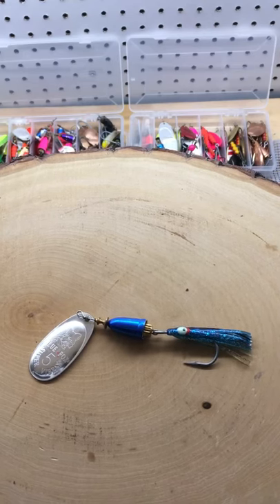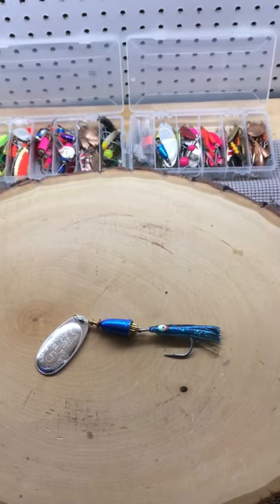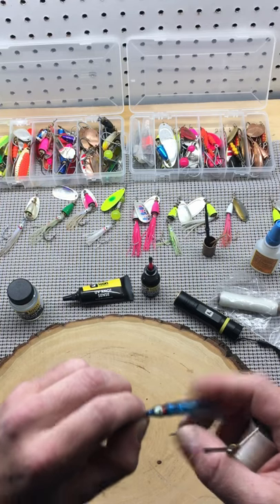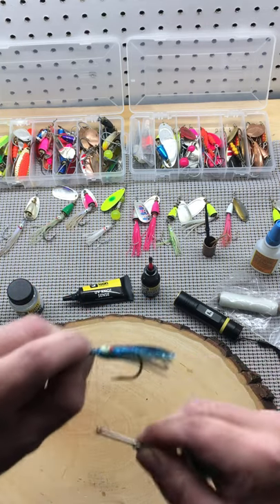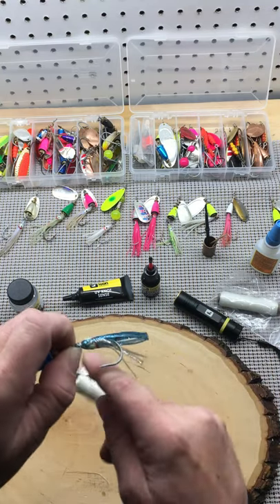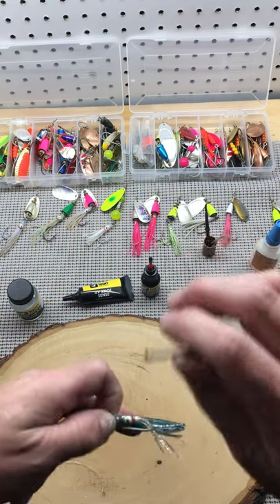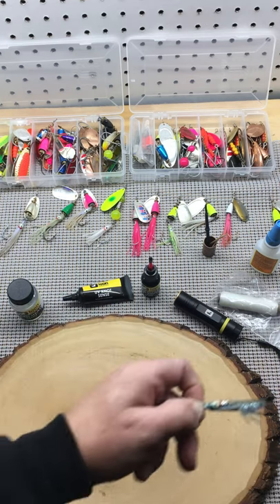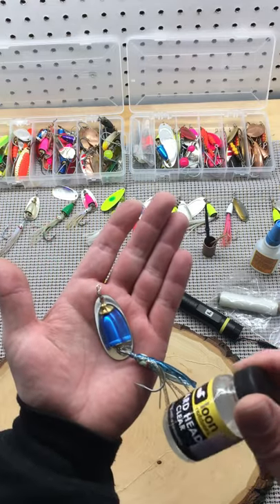How to rig. Spinners with Hoochies. Salmon Steelhead Trout Fishing.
Installing a hoochie on a blue fox spinner Mepps spinners are cool to salmon love these  hides the hook in the clear flows adds action and bulk,color in cloud water conditions. 3/0 thread loon products hard head or knot sense or any uv glue works Clackacraft Aire Raft sage Catch&release Simms fishing penn fishing Parker boats Olympic Peninsula Forks Washington Taco Made Fishing sport fishing Melton tackle pacific rim Kona Hawaii island offshore gear big game lures Hawaii